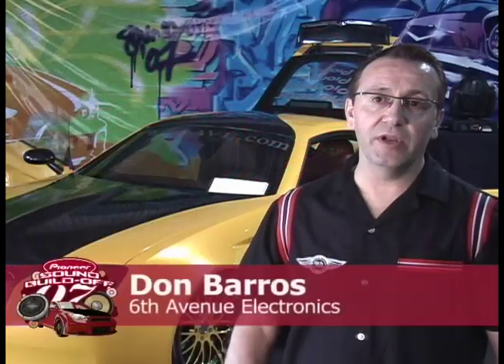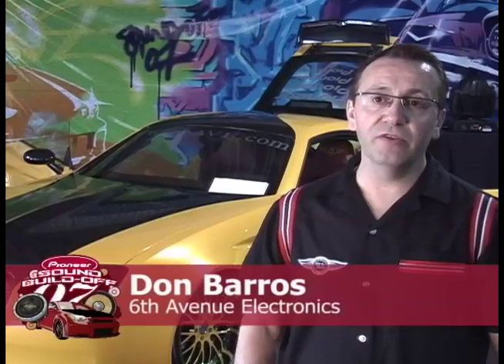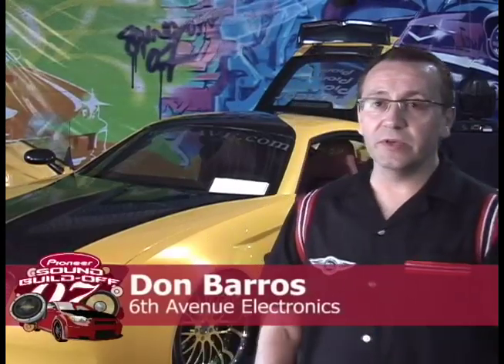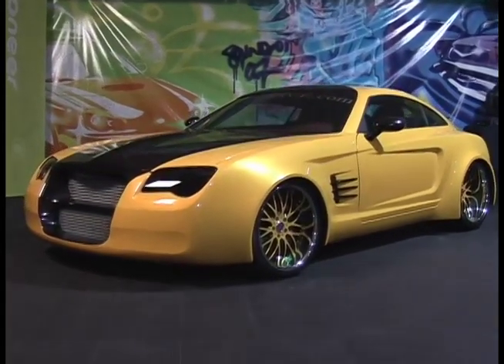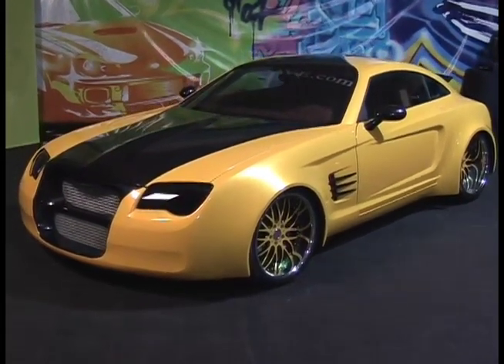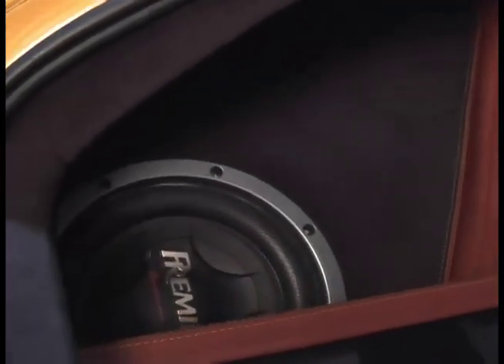2007 Pioneer Build-Off Competition: 6th Avenue Electronics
6th Avenue Electronics' 2004 Pontiac Crossfire, their entry in the 2007 Pioneer Road Show Sound Build-Off Competition.